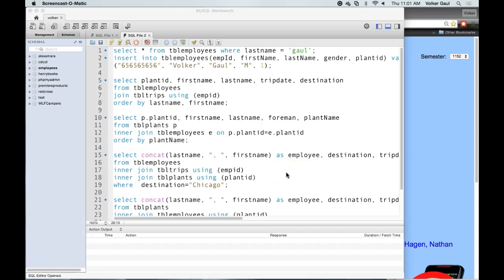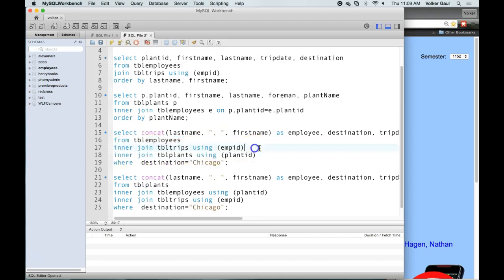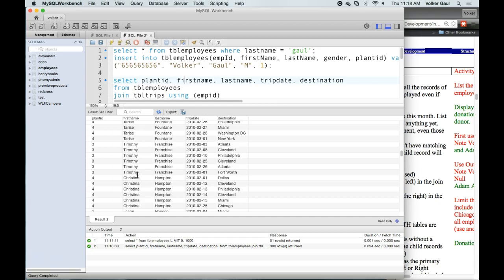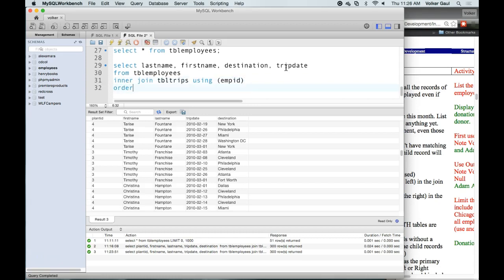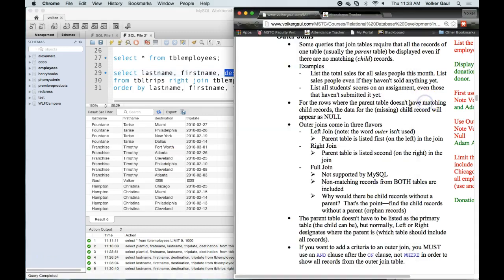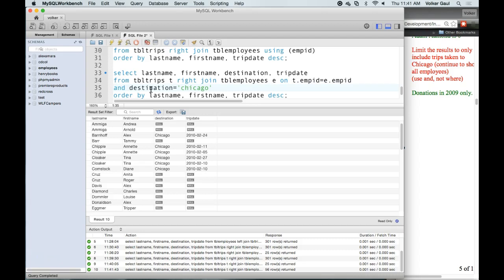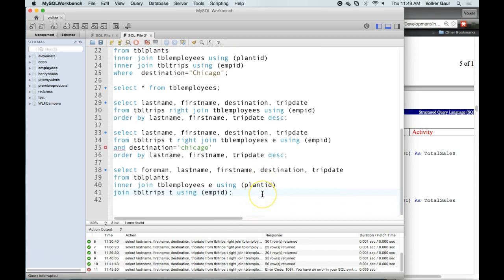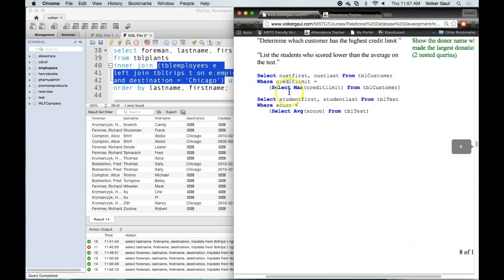sql3.2 Left/Right Joins; Outer join with Filters (Where)